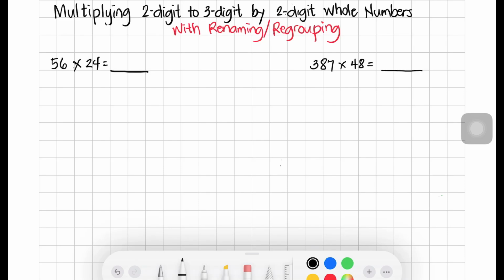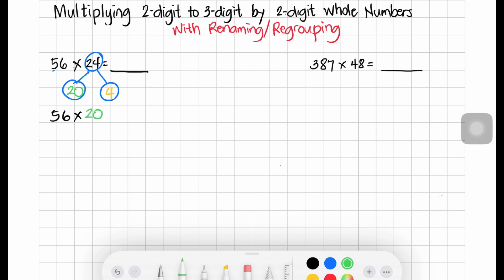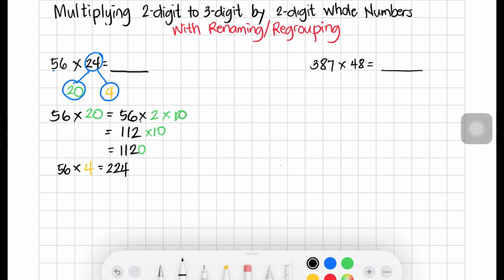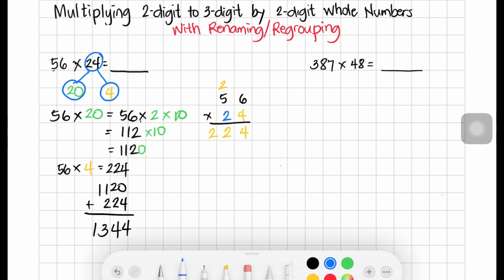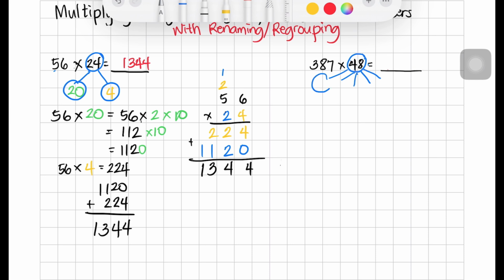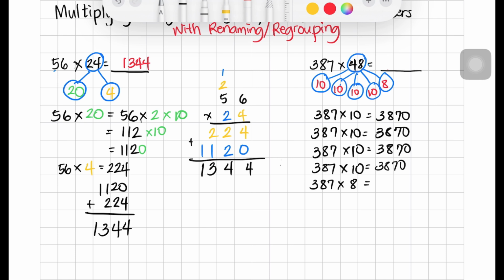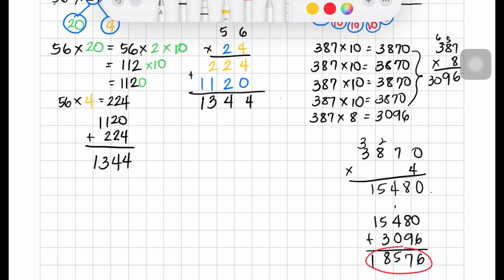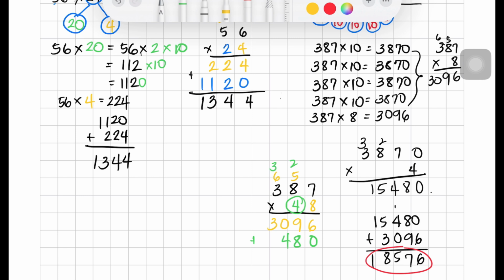Multiplying 2-digit to 3-digit by 2-digit Whole Numbers with Renaming/Regrouping